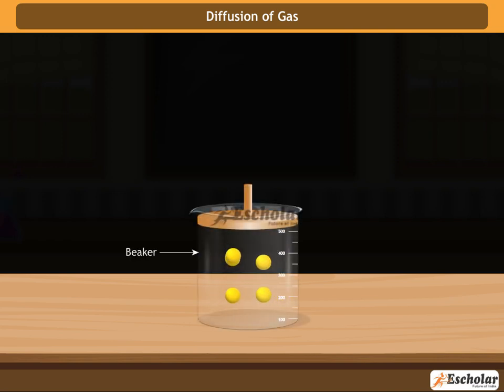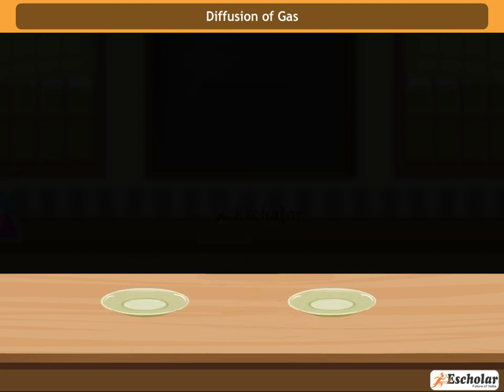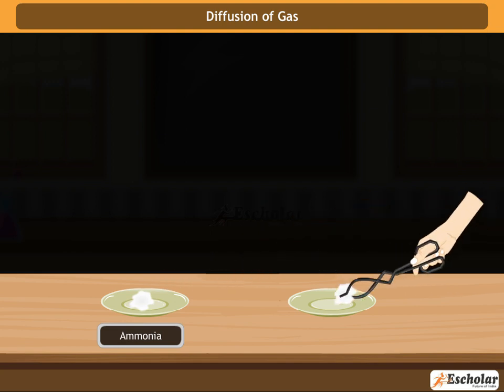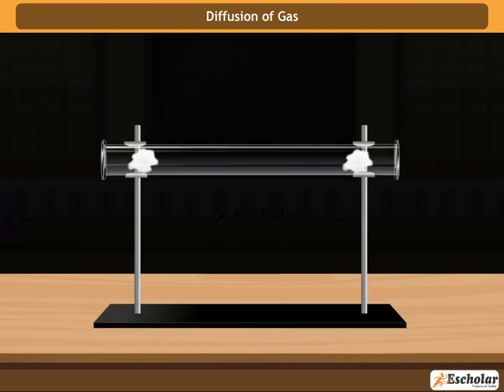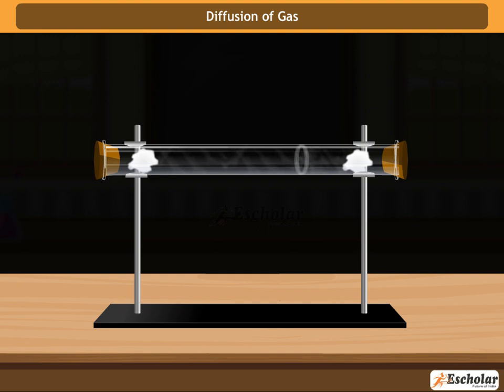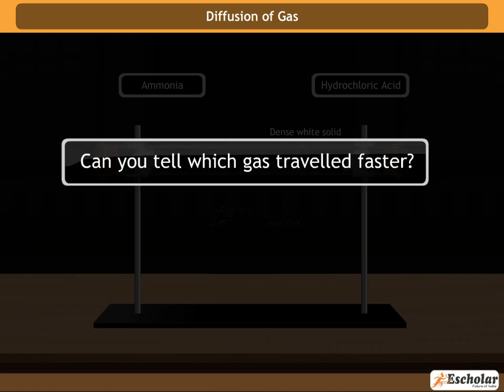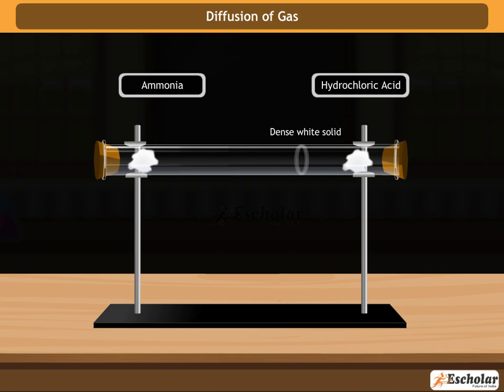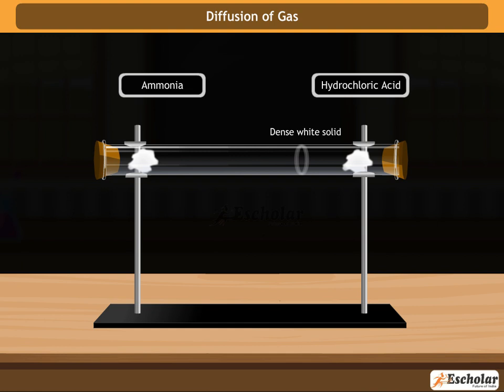9th Std CBSE Science - Chapter 1 - Matter in Our Surroundings - Topic 2 - Diffusion of Gas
Escholar, The Best Platform to Start Your Online Education. We are introducing easy access to achieve your dreams. This application provides chapter-wise online lectures from Statebaord 5th to 10th..and CBSE BOARD 7th to 10th.